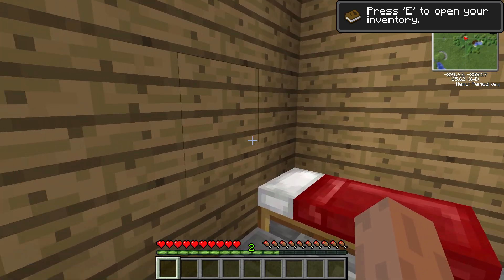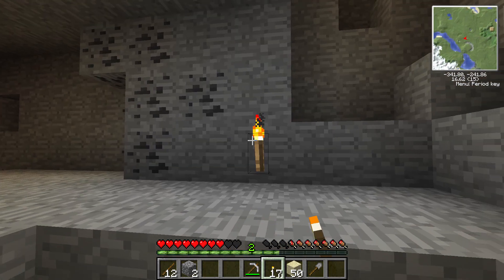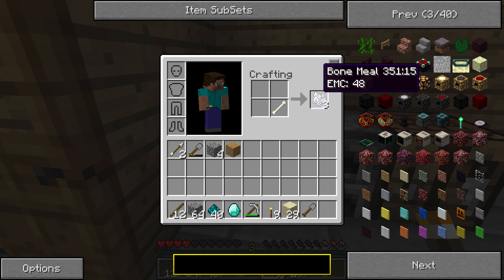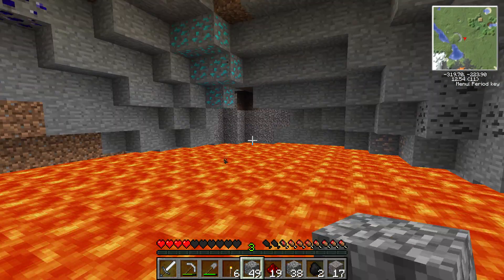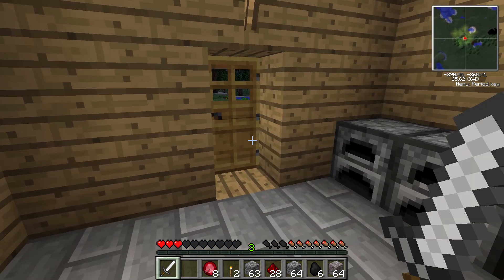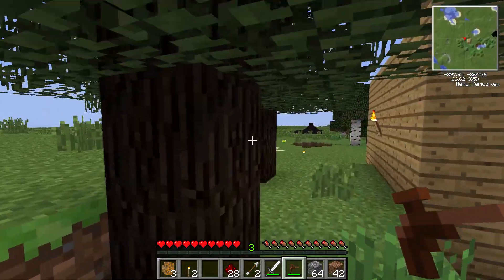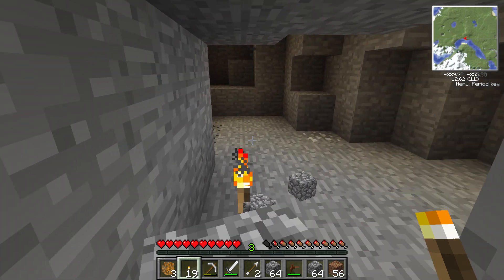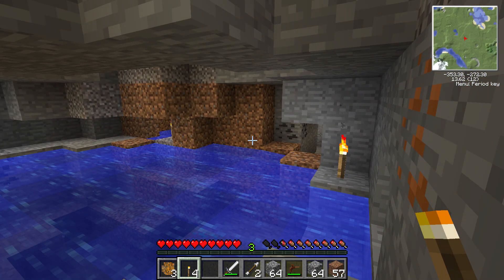Classic Tekkit In 2021! - 11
In todays video i start going into the mines too collect resources, I will be trying too get enough resources too make a magical machine too get UNLIMITED items!

Like this video, So i know you want too see more!